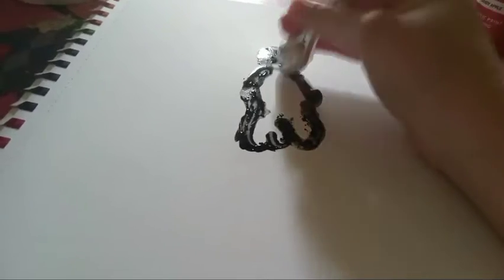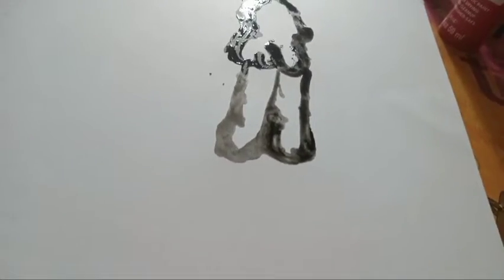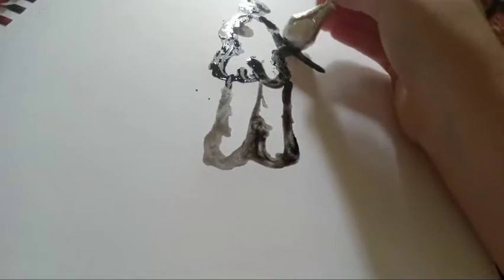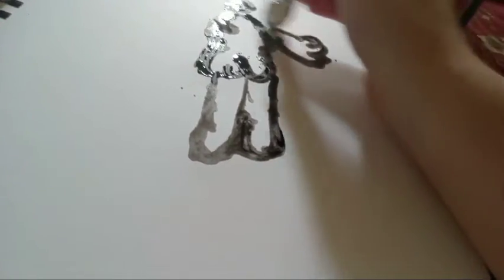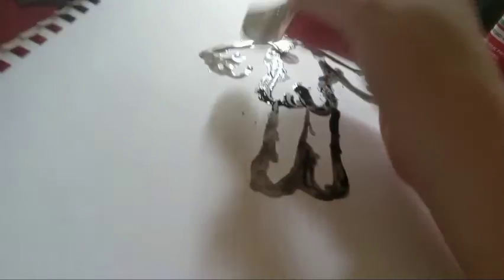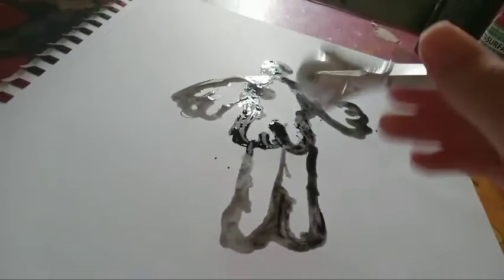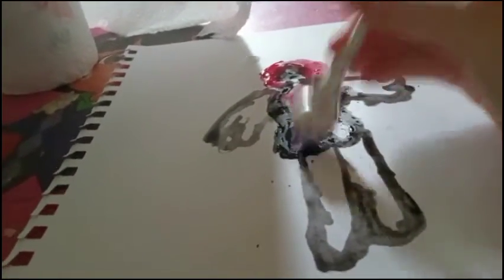Satasha Trys The 3 Color Paint Challenge!